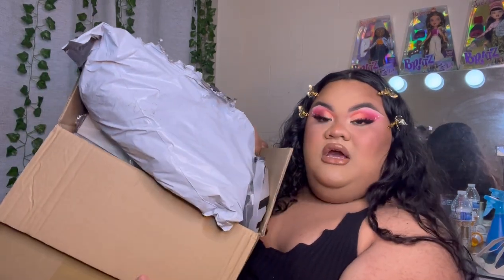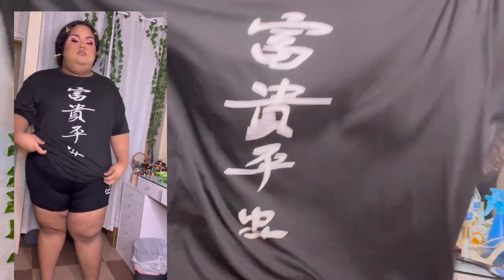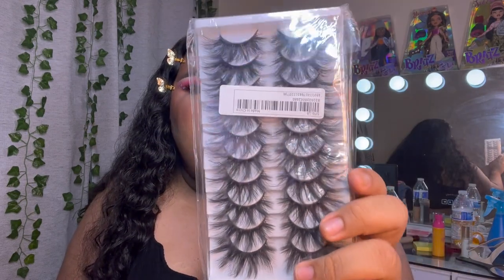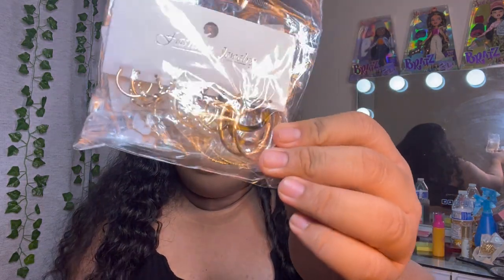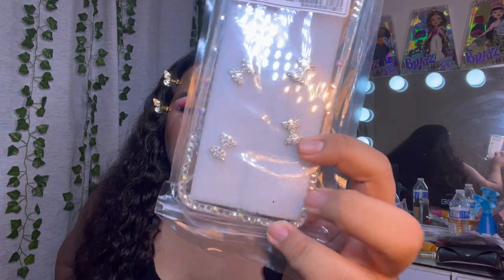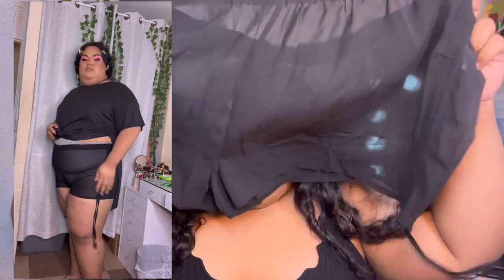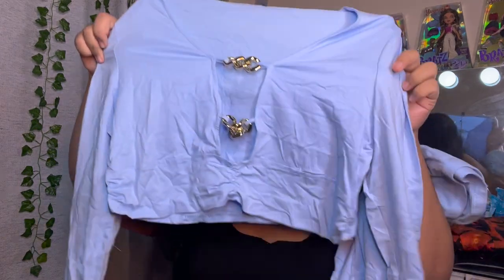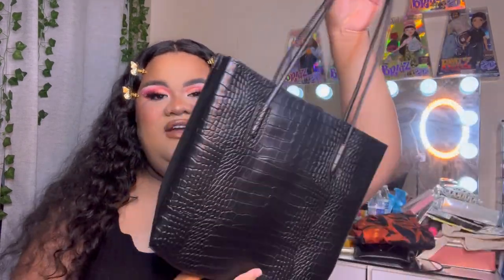HUGE $400 SHEIN PLUS SIZE TRY ON HAUL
Hey babes!! Another huge shein haul coming your way! Let’s run it up! Make sure to go off in the comments and support support support💖 lets get to 200 likes for another haul🤍

Plus Letter Graphic Drop Shoulder Tee & Biker Shorts
shorturl.at/dfmoA
5pairs Volumized False Eyelashes
shorturl.at/myHR5
Plus 3 Pack Rib-knit Biker Shorts
shorturl.at/otE46
Plus Drawstring Side Cover Up Shorts Without Bikini
SHEIN Plus Drawstring Ruched Cutout One Shoulder Crop Top
SHEIN Plus Paisley Print Crisscross Cut Out Front Mesh Top
Plus Ladder Cut Out Rhinestone Detail Tee
shorturl.at/bmBT8
Glamaker Plus Off Shoulder Ruched Bodycon Dress
shorturl.at/fntJZ
SHEIN Plus Letter Pattern Biker Shorts
shorturl.at/rCVX9
3pcs Solid Structured Hair Claw
shorturl.at/jlDQ7
8pairs Volumized False Eyelashes
shorturl.at/zDEKY
SHEIN SXY Plus Chain Detail Cut-out Crop Top & Pencil Skirt Set
shorturl.at/inCR5
200pcs Toddler Girls Flower Decor Hair Accessory
shorturl.at/jpwM7
10pairs Faux Pearl & Butterfly Decor Earrings
shorturl.at/kuT58
SHEIN Plus Off Shoulder Bustier Bridesmaid Dress
shorturl.at/ciDU5
SHEIN SXY Plus Contrast Mesh Wrap Front Zip Up Tube Dress
shorturl.at/kGRZ9
6pcs Metallic Hair Claw
shorturl.at/xKVY8
Crocodile Embossed Tote Bag With Small Purse
shorturl.at/kvOV8
SHEIN SXY Plus Ruched Bust Sheer Mesh Insert Cami Top
shorturl.at/gipwD
Oversized Frame Sunglasses
shorturl.at/coDZ3
SHEIN SXY Plus Snakeskin Print Crisscross Tied Backless Crop Halter Top & Pants
shorturl.at/nqCGI
SHEIN SXY Plus Crisscross Tie Backless Bead Decor Crop Halter Top & Wide Leg Pants
shorturl.at/fkqCL
6pcs Eyebrow Trimming Knife
shorturl.at/pwMP2
Button Detail Card Holder
shorturl.at/uvyOT
SHEIN SXY Plus Cut Out Mesh Panel 2 In 1 Crop Cami Top
shorturl.at/jrwVY
Plus Chinese Letter Graphic Drop Shoulder Tee
shorturl.at/ioILP
SHEIN Plus Sheer Tie Backless Lace Crop Cami Top
shorturl.at/glGW4
SHEIN Plus Zip Up Sheer Lace Tube Top
shorturl.at/fuwH9
SHEIN SXY Plus One Shoulder Cutout Detail Mesh Top
shorturl.at/lyGP5
Plus Drop Shoulder Slit Hem Tee & Biker Shorts
shorturl.at/djqzD
Rhinestone Decor Hoop Earrings
shorturl.at/goBGS
Butterfly Drop Earrings
shorturl.at/cnpIL
10pairs Volumized False Eyelashes
shorturl.at/bluxK
100pcs Disposable Inedible Gold Foil
shorturl.at/oyKRY
Butterfly Print iPhone Case
shorturl.at/eruvM
Rhinestone Bowknot Decor Clear Phone Case
shorturl.at/oxAH9
2pcs Tongue Cleaner Set
shorturl.at/kmsIW
5pcs Tie Dye Fluffy Scrunchie
shorturl.at/epNRX